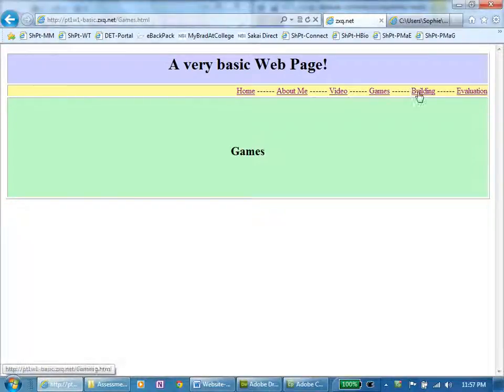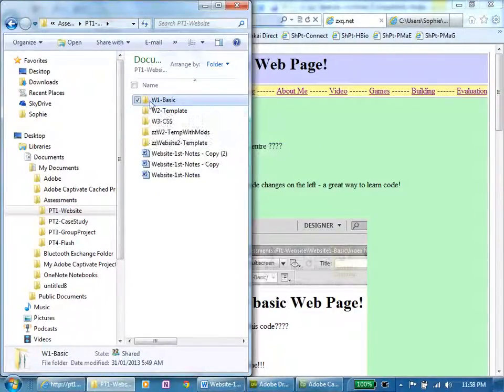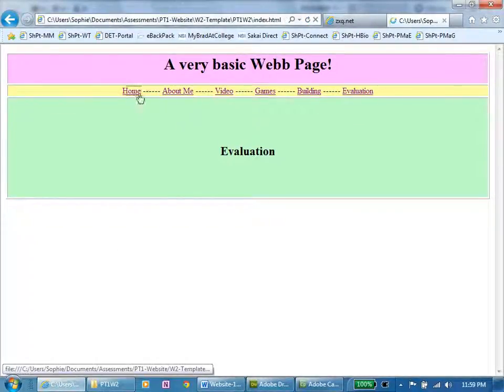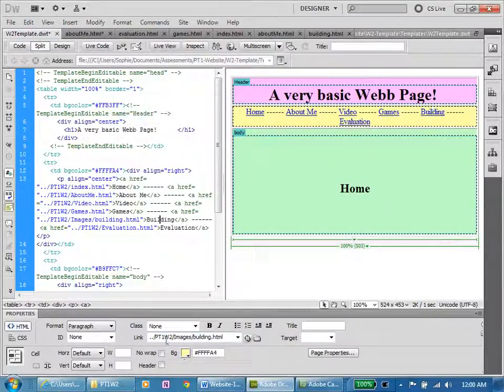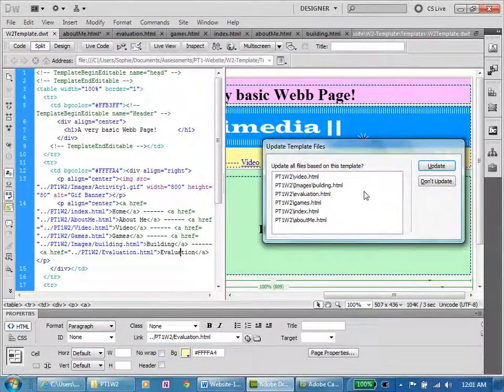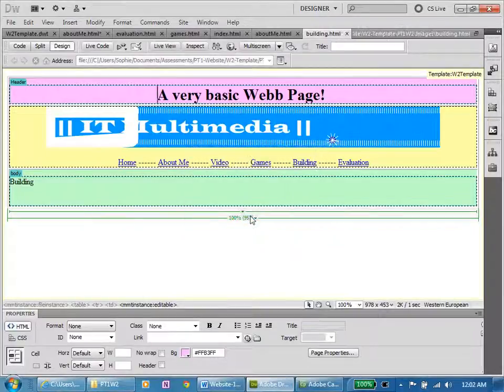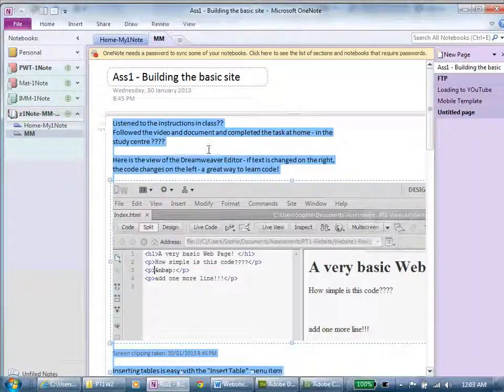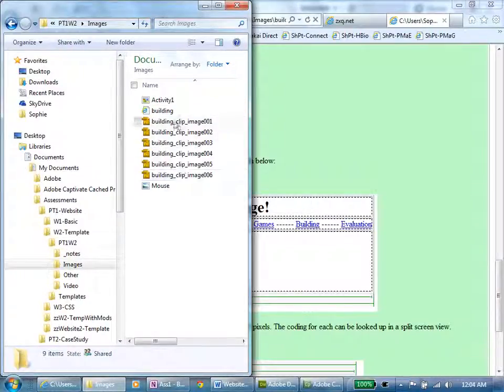Creating a basic HTML website - Video 5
In this video, we make changes to the template page and note how all other pages are updated.  We are NOT using CSS style sheets at this stage!